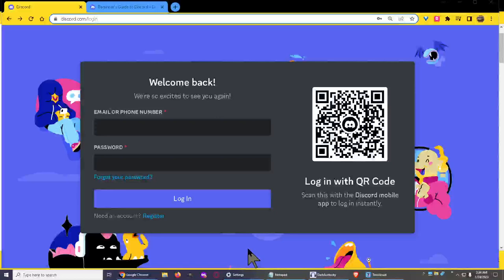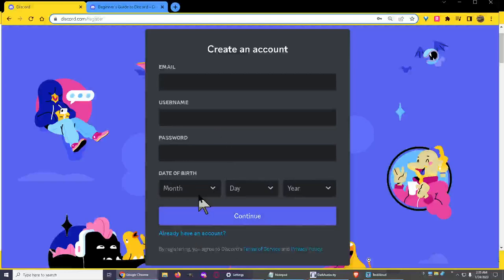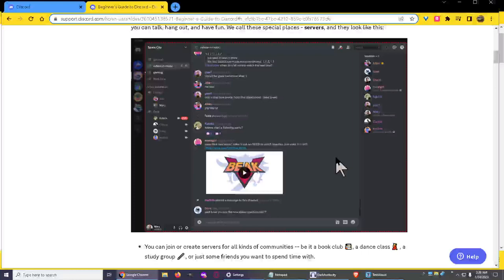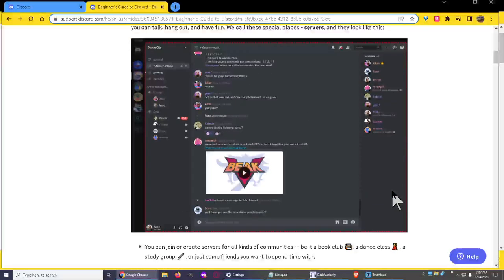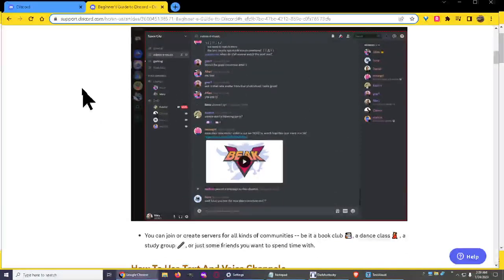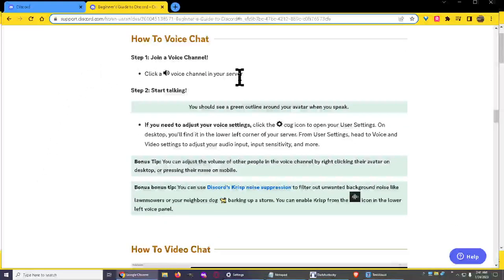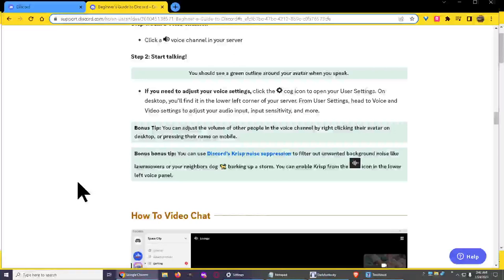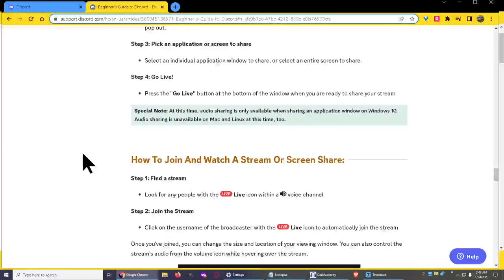Intro to Discord Server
The username should be one that you want to brand on the Discord platform.  There are several steps to then do in order to get your Discord server up and running with lots of rooms which are called channels.

This guide breaks things down well and has image examples too.